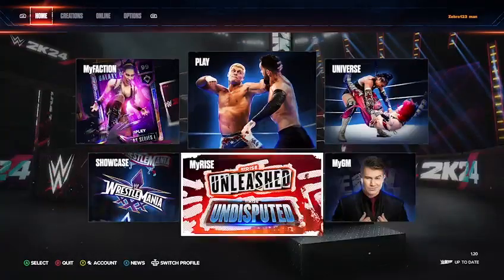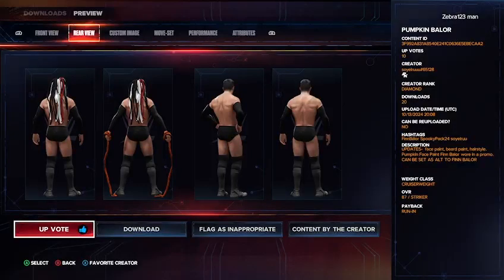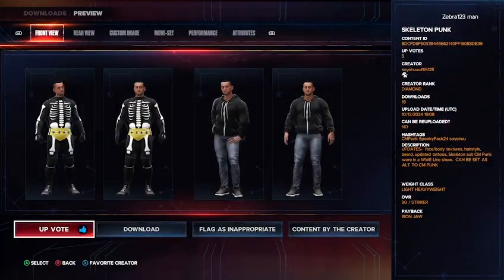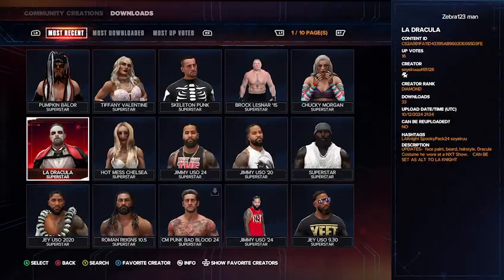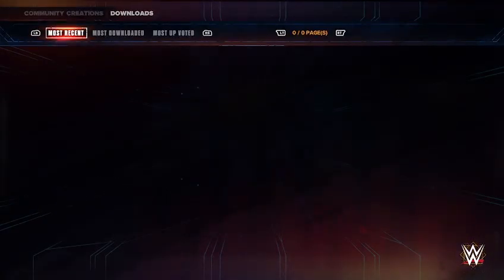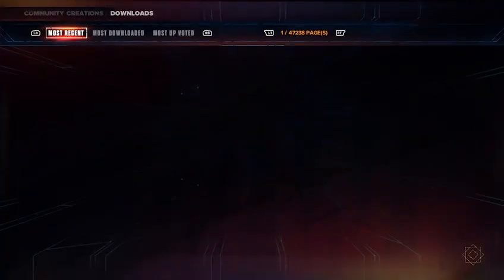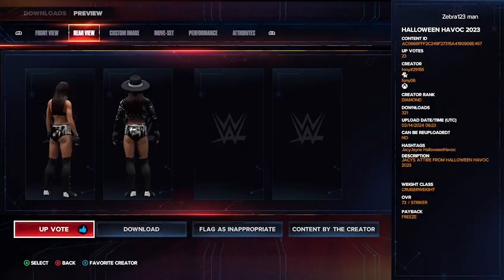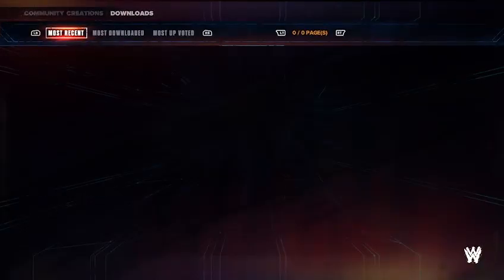WWE 2K24 : Where To Find Spooky Creations Halloween Caws Arenas & More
Thank you to @SoyElRuu for some of these amazing Halloween creations 🧡💜

Today’s video we show you Where to find the best Halloween creations in wwe 2k24

ZebrasGames is a wrestling channel with wrestling games and  other fun games such as tutorials gameplays and tips and tricks and walkthroughs